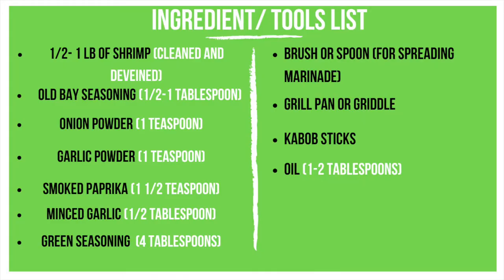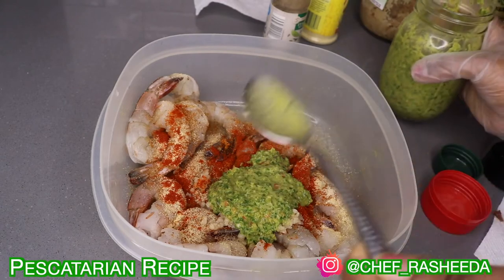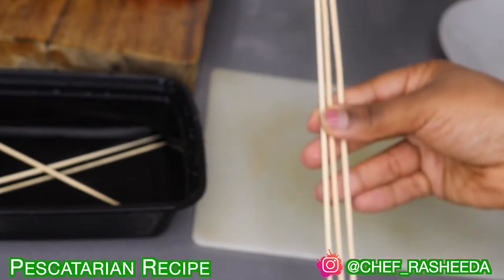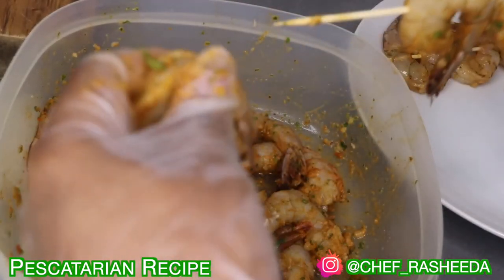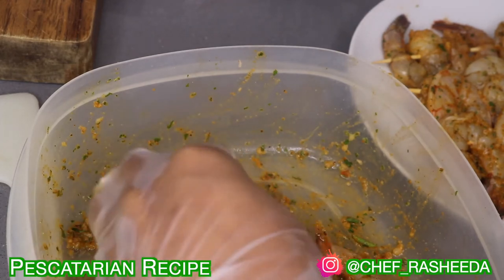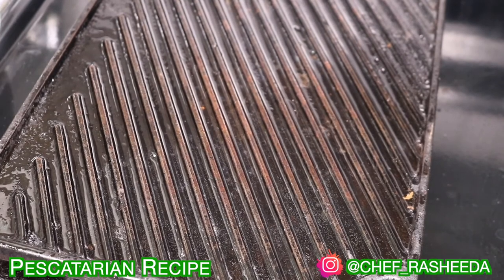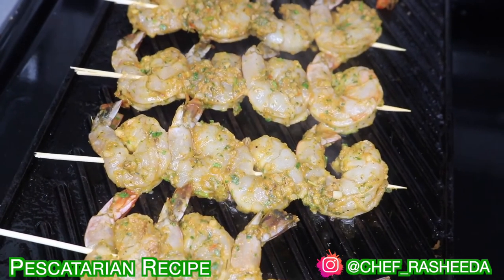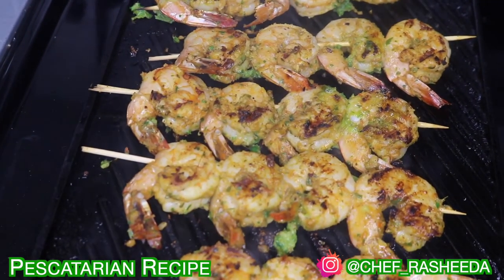How to make Marinated Grilled Shrimp Kabobs | Indoor Grilling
♡ For more FREE recipes follow me @chef_rasheeda on instagram.
♡ I post new recipes AND food tips in my insta-stories EVERYDAY!

♡ Need a detox? Download my 7 Day SMOOTHIE RESET E-BOOK TODAY! Loose up to 7 - 10 lbs in 7 Days. Start NOW:

♡ About Me:
I am a mother first. . I am a Jamaican American from New York City who enjoys cooking traditional Caribbean -Jamaican and American meals for my customers, and family. And, vegan/Ital/pescatarian meals for myself. Through my channel, you will learn how to cook a little bit of everything!